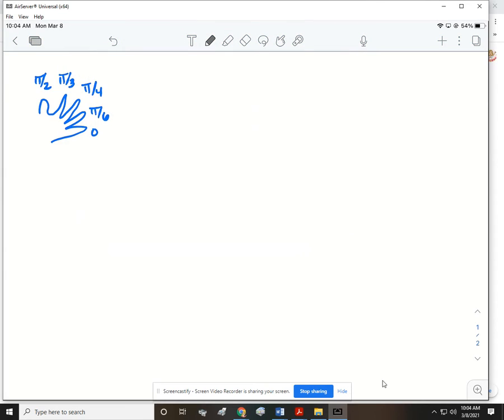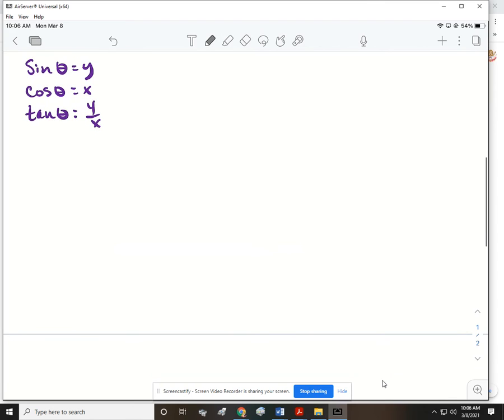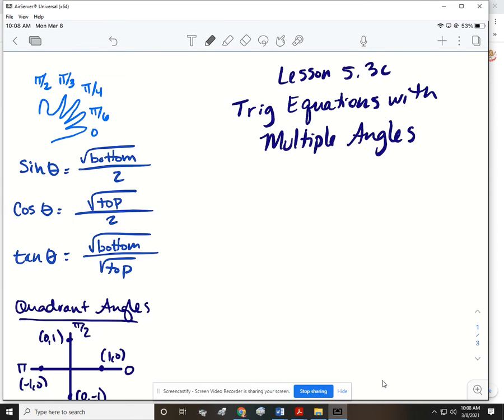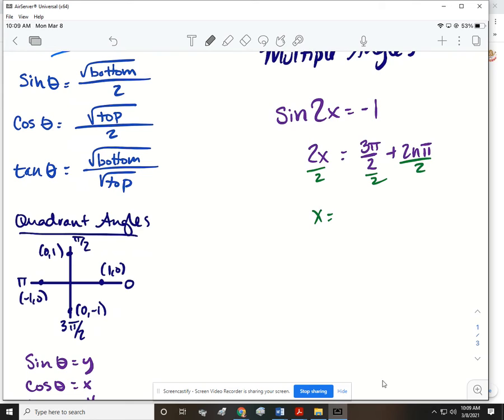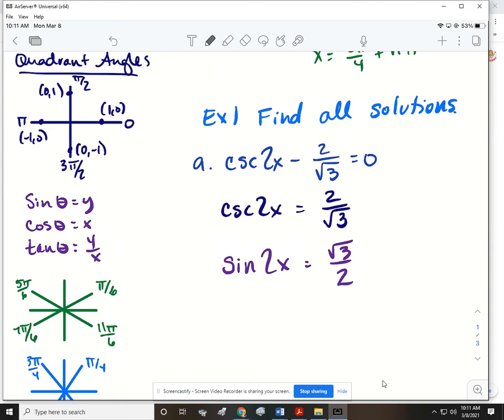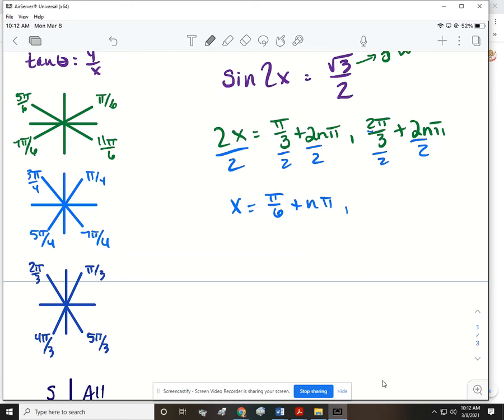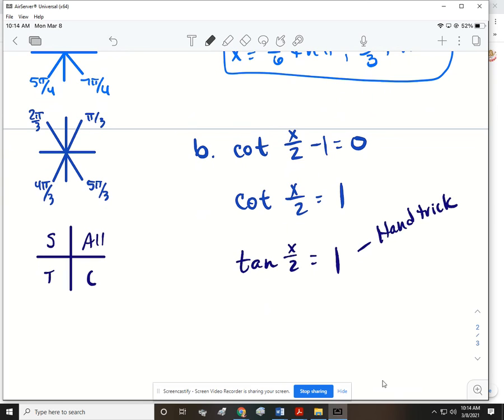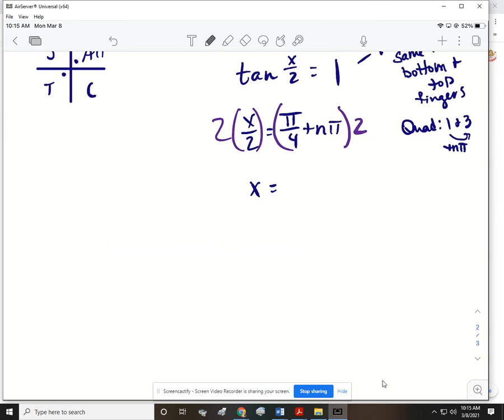Lesson 5.3c Trig Equations w/ Multiple Angles